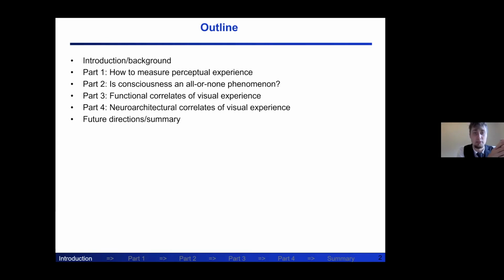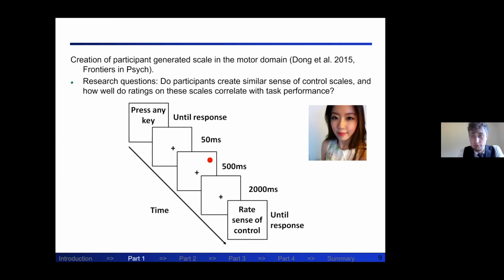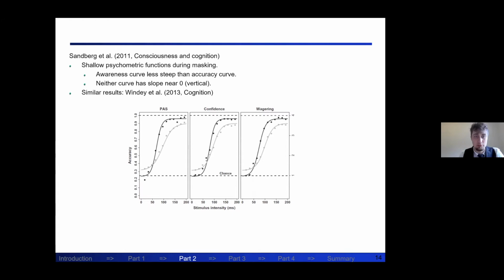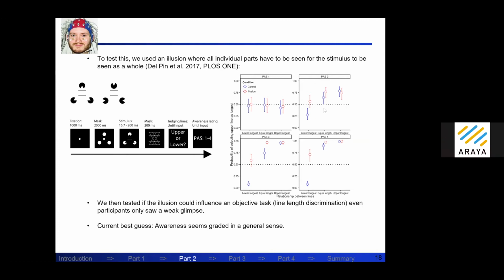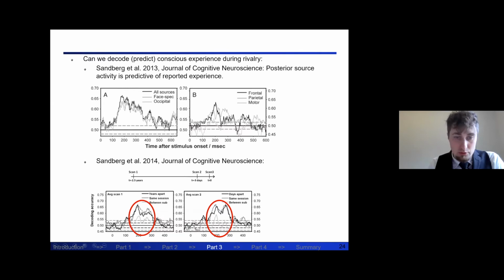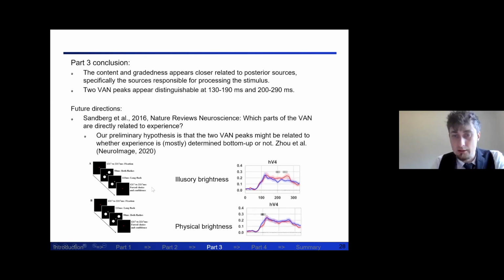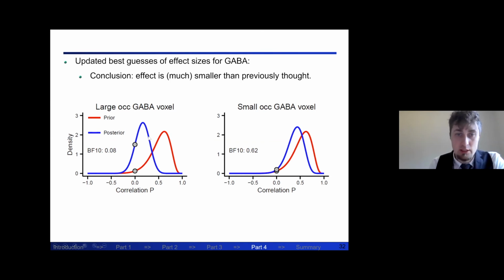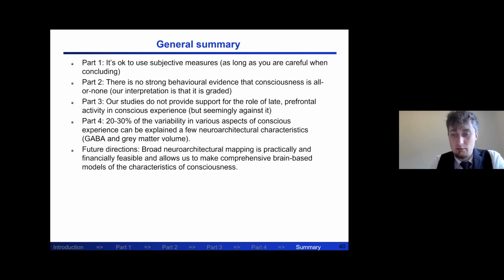Our work on the role of the posterior cortex in human conscious perceptionby Kristian Sandberg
【Speaker】 Associate Prof. Kristian Sandberg (Aarhus University)
【Title】Our work on the role of the posterior cortex in human conscious perception.